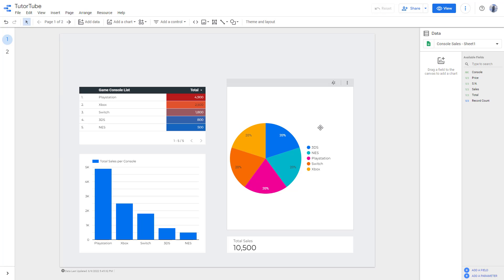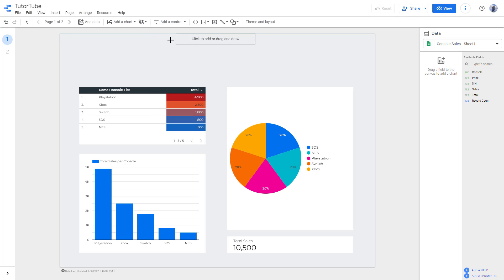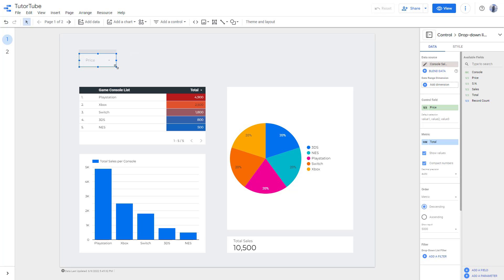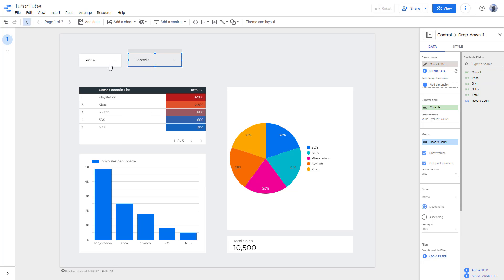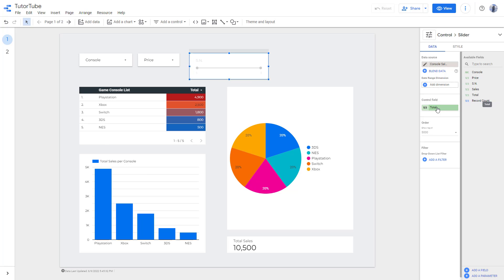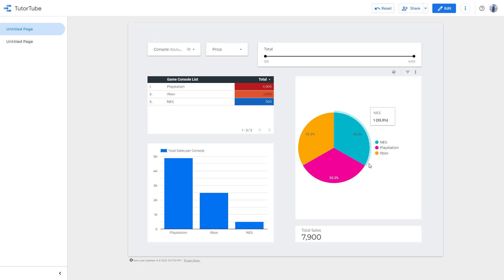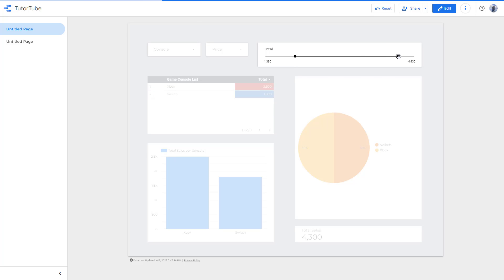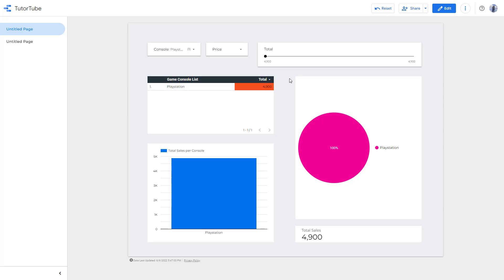Google Data Studio Tutorial - Lesson 17 - Adding Interactive Filters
In this tutorial, we will be discussing about Adding Interactive Filters in Google Data Studio